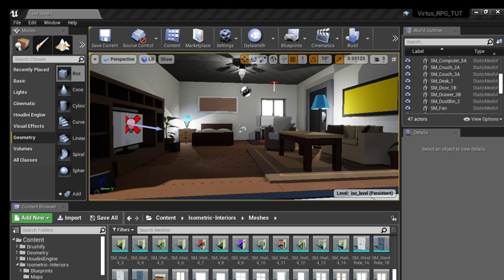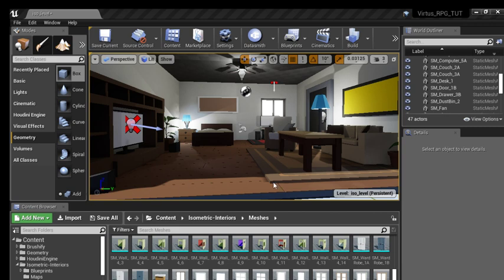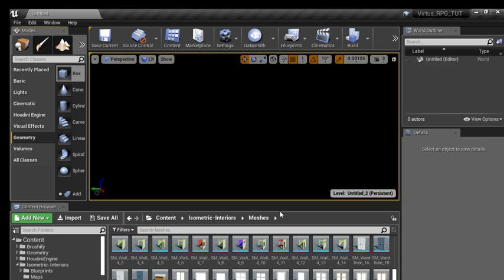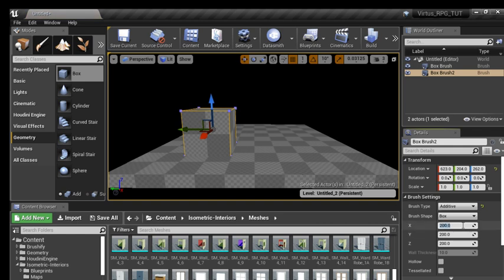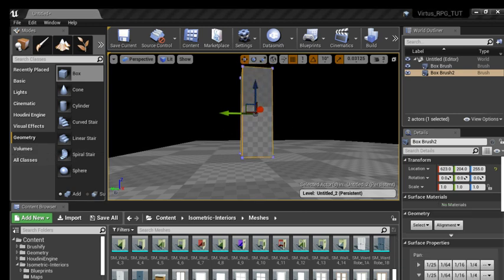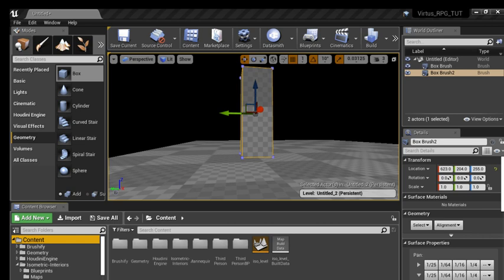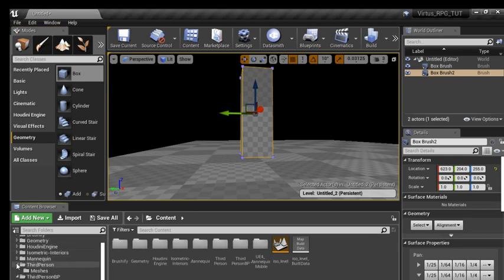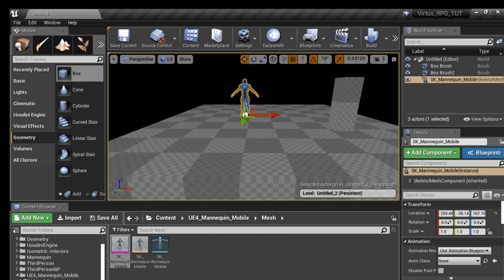Unreal Engine Summer Game Jam 2019 Learning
2 days after starting being a game developer, I entered the Unreal Engine Summer Game Jam. I learned a lot, and met some fantastic people.

facebook: shakaama or the shakaama live show